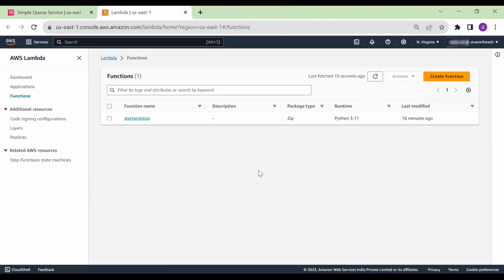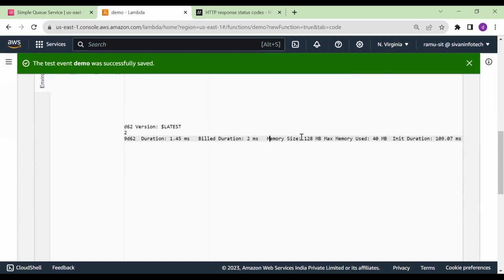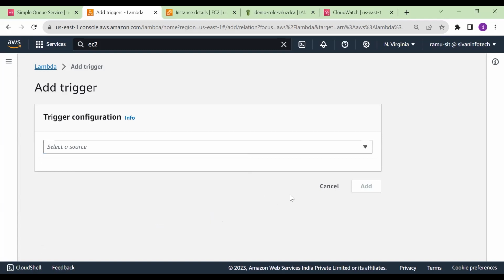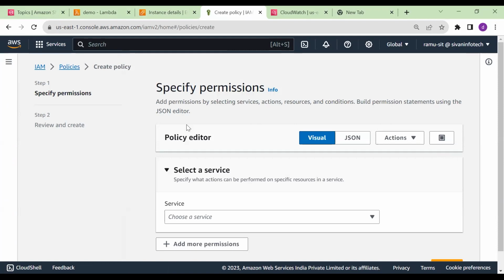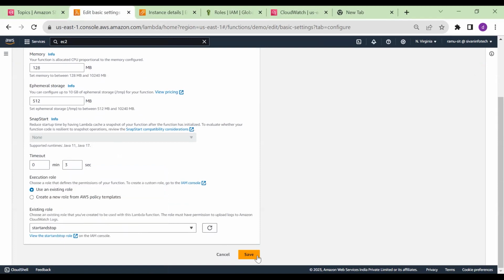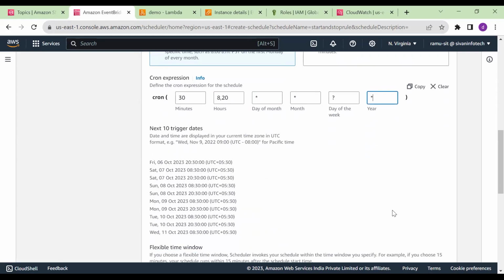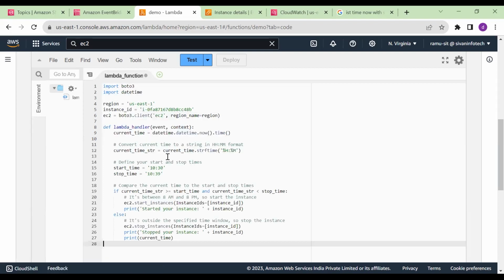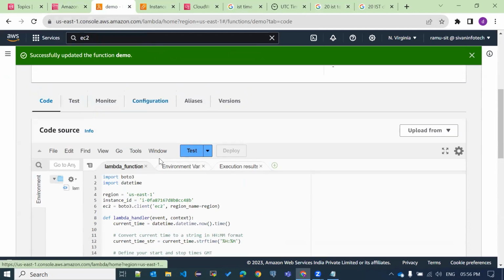AWS Lambda - Master Class Complete practical session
AWS Lambda is a serverless computing service provided by Amazon Web Services (AWS). Users of AWS Lambda create functions, self-contained applications written in one of the supported languages and runtimes, and upload them to AWS Lambda, which executes those functions in an efficient and flexible manner.

How AWS Lambda Works
The high-level steps to understand the concept:

# Deploy your code to Lambda
# Make the code ready to trigger an event
# The code only runs when triggered
# Pay only when your code is running

Features Of AWS (Amazon Web Services) Lambda Functions:

# Autoscaling and High Availability: AWS lambda will make sure that your application was highly available to the end users when there is sudden incoming traffic. High availability can be achieved by scaling the application.
# Serverless Execution: There is no need for provisioning the servers manually in AWS. AWS lambda will provision the underlying infrastructure based on the triggers you are mentioned whenever a new file uploaded to a particular then AWS lambda will automatically trigger and takes care of the infrastructure.
# Pay-per-use-pricing: AWS will charge you only for the time that time compute engine was active. AWS bills you based on the time taken to execute the code.
# Supports different programming languages: AWS lambda function will support different programming languages. You can build the function with the language at your convenience. Following are some languages supported by AWS lambda.